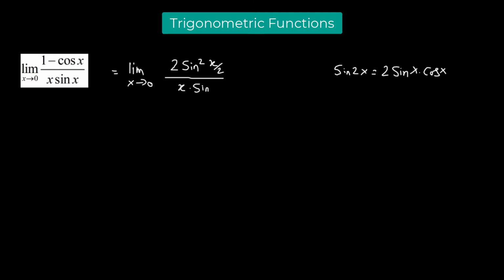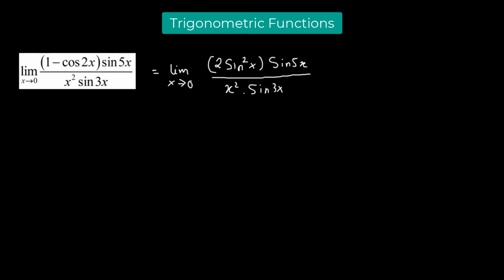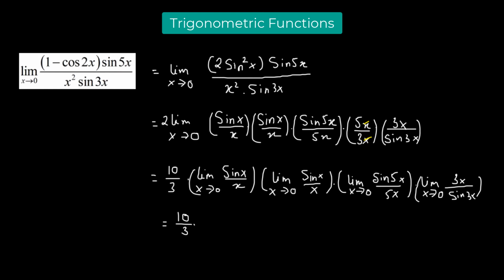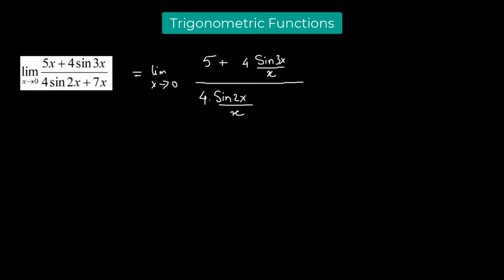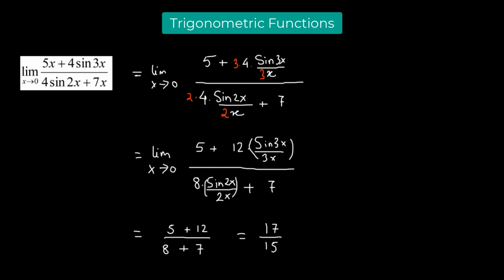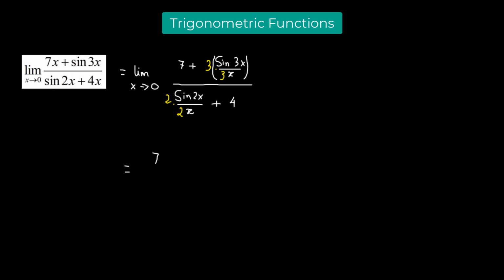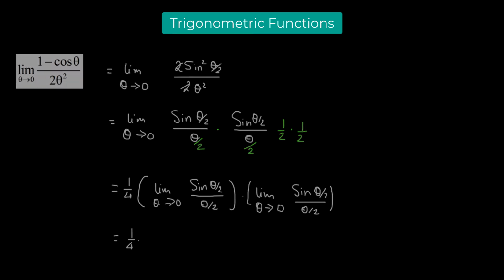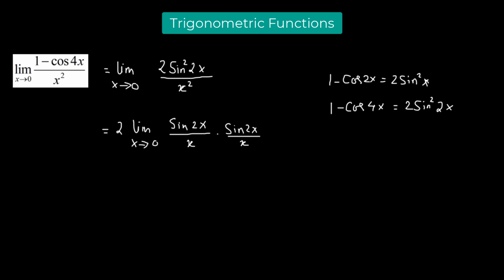26 | Evaluating Trigonometric Limits | Worked Out Problems 6